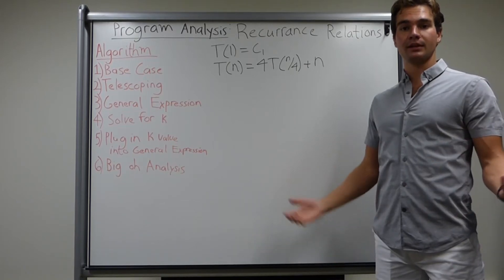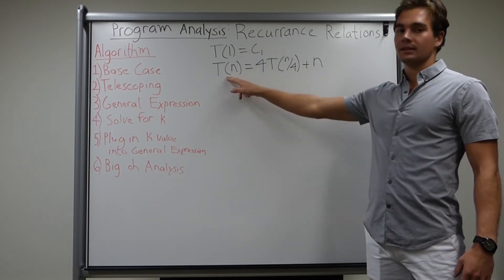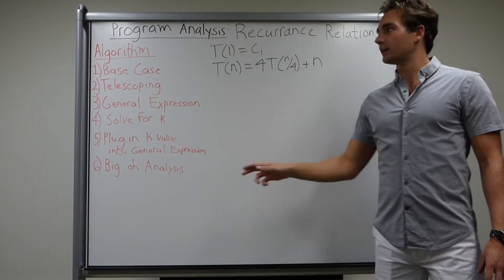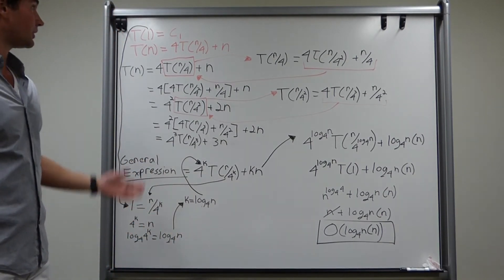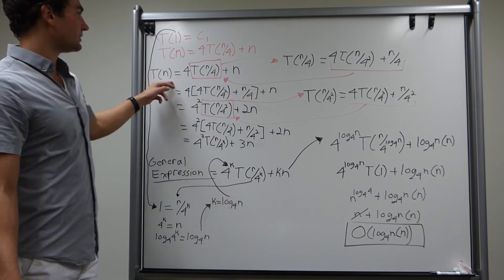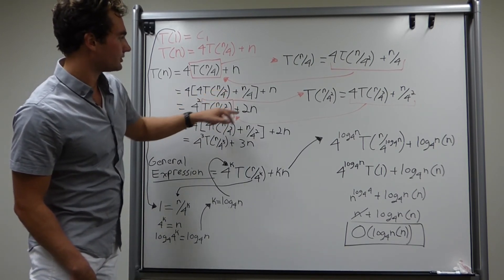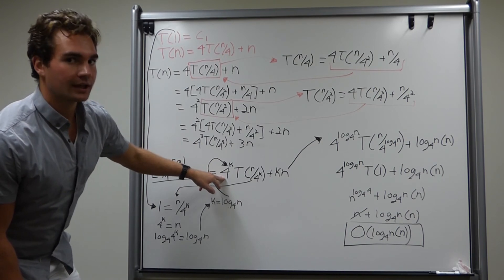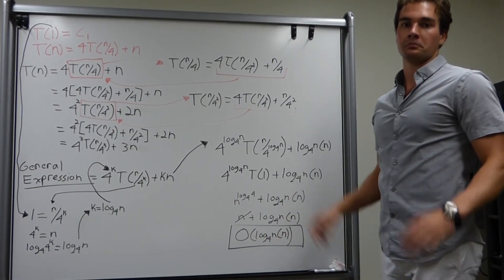Comp Sci in 5: Recurrence Relations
The Math portion of Comp Sci in 5 continues with Recurrence Relations!! Enjoyy itt.